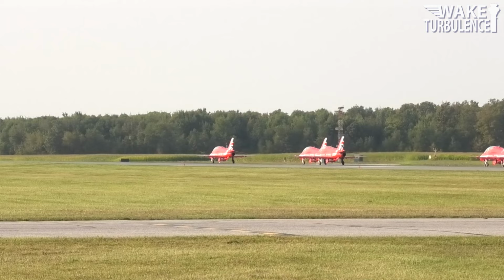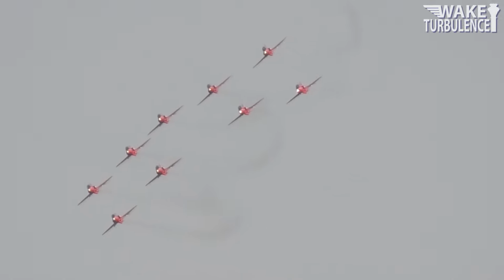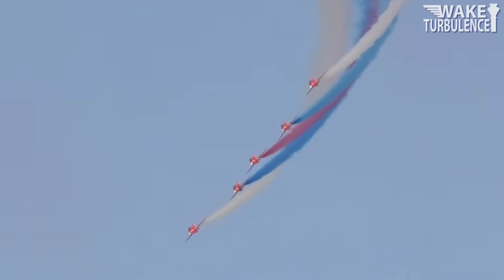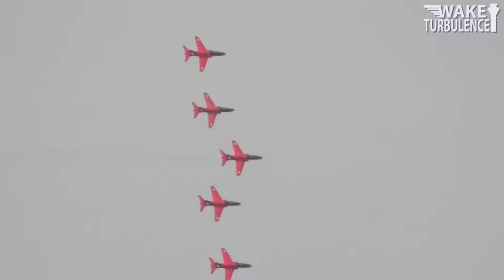RAF Red Arrows Golden Hour Performance @ Airshow London SkyDrive 2024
The Royal Air Force (RAF) Red Arrows visit Airshow London for a beautiful demonstration during Golden Hour on Friday at SkyDrive 2024

We were very pleased to be the only official live stream for Airshow London 2024.

🌟 Become a channel member for exclusive benefits
👕 Shop our unique merch!
💬 Interact live during our streams!
💰 Your tips fuel our growth. Thanks to all our supporters!